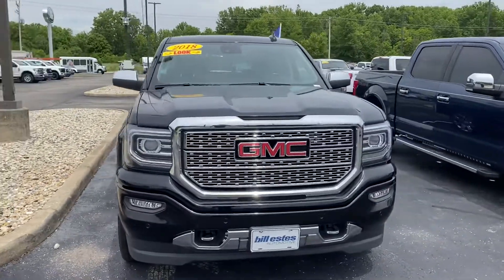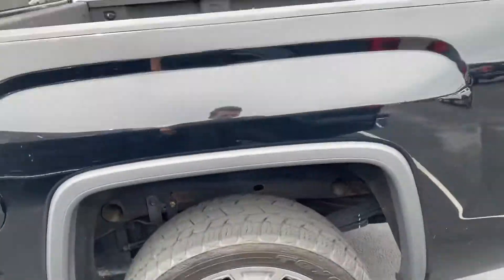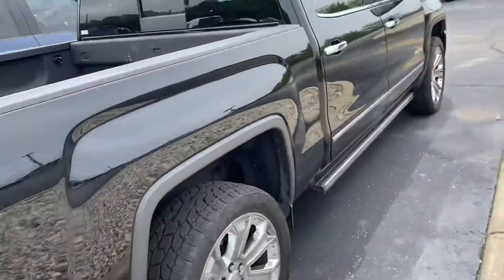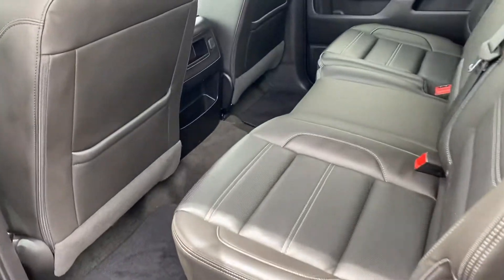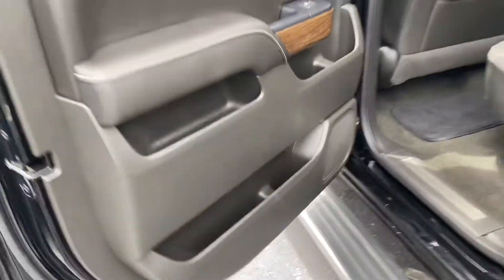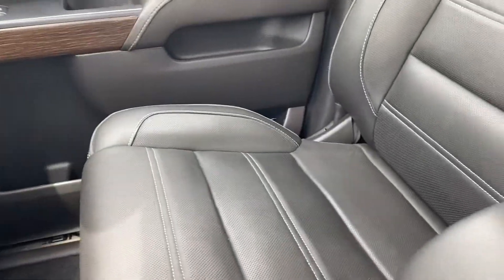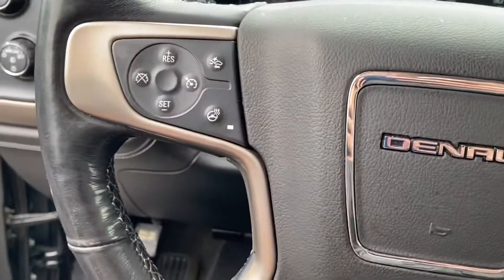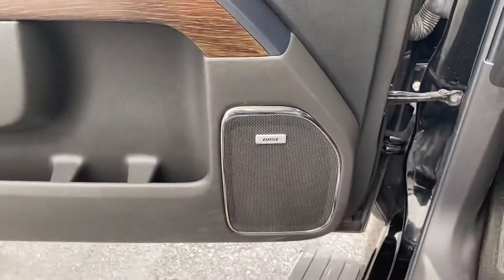2018 GMC Sierra 1500 Denali